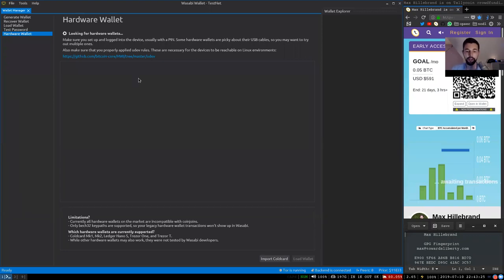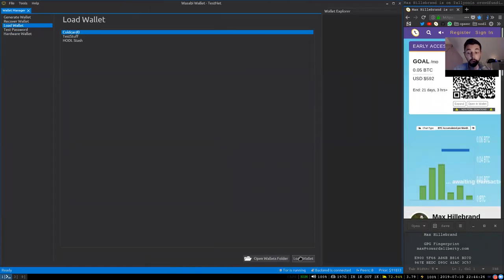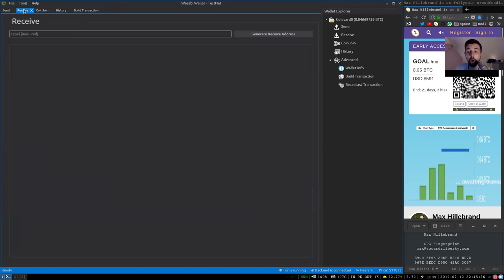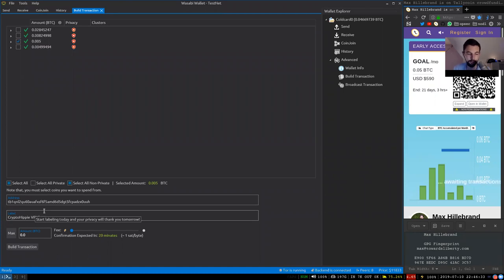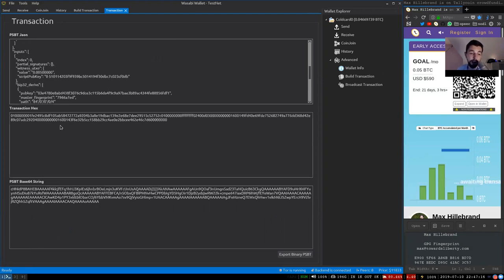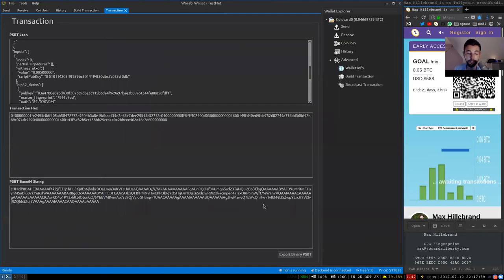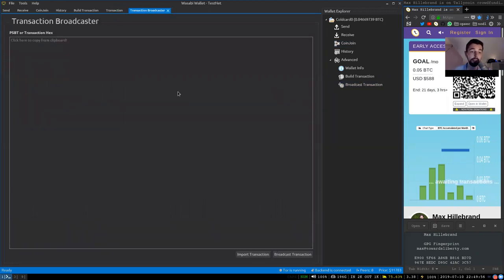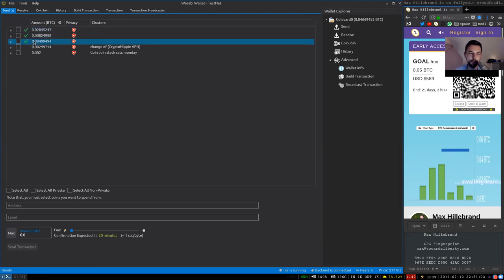Wasabi + Cold Card ~ Air-Gapped Private Bitcoin Storage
You all know...

Wasabi is dope.
Cold Card is dope.

Let's do both at the same time.

This is the private air-gapped bitcoin cold storage setup for cypherpunks and maximalists.

If you have learned something valuable, donate a couple sats to Max as a thank you note: 3Fe6dcwhkLnMo7c2FrkYduR5xJgo38dTTS